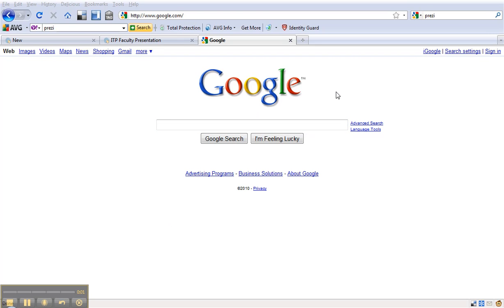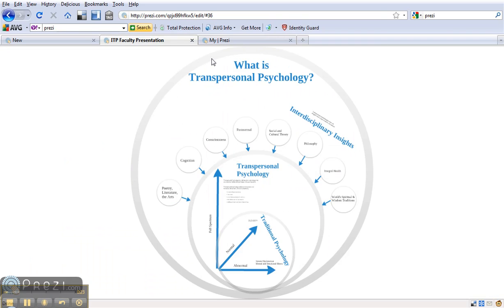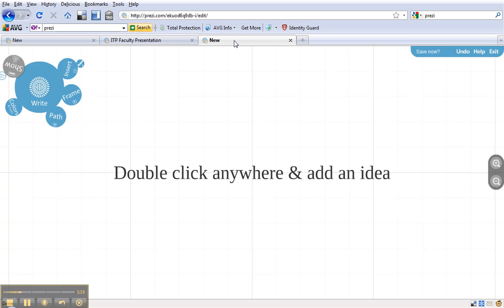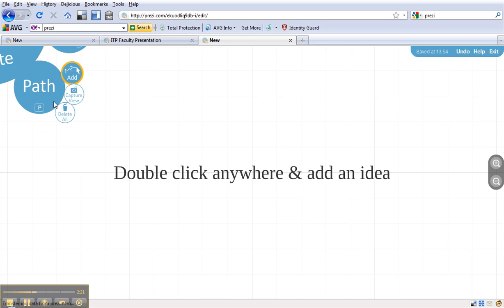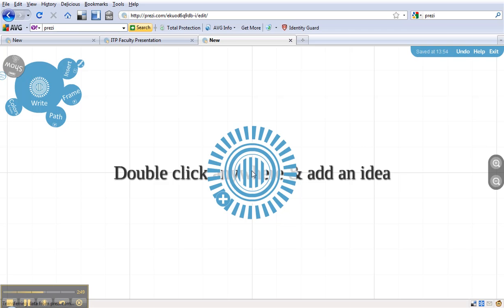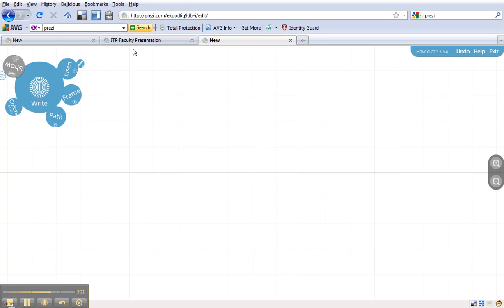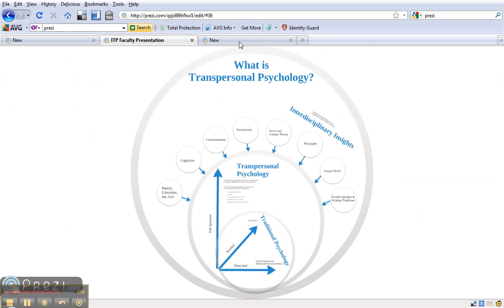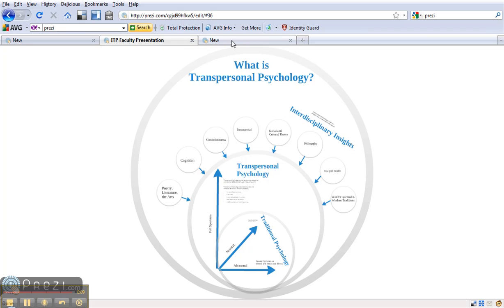How to Use Prezi Part One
Captured by itpinternet